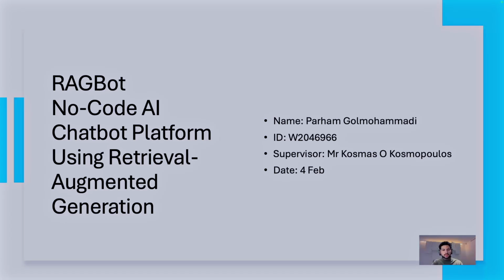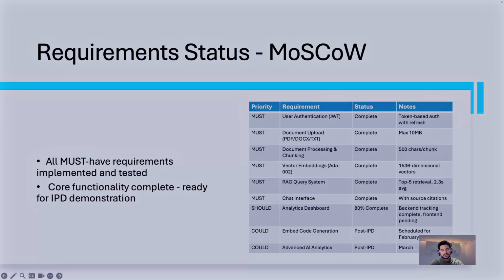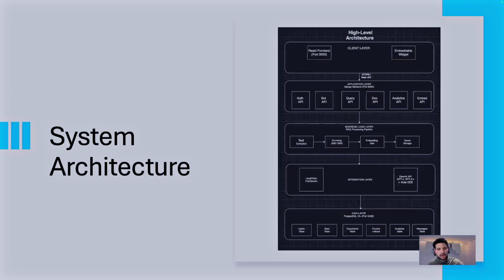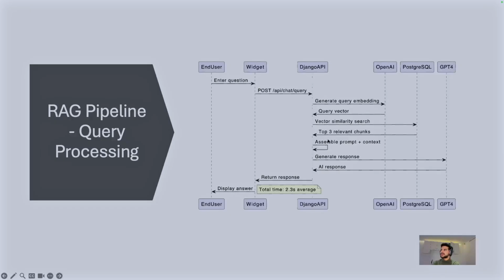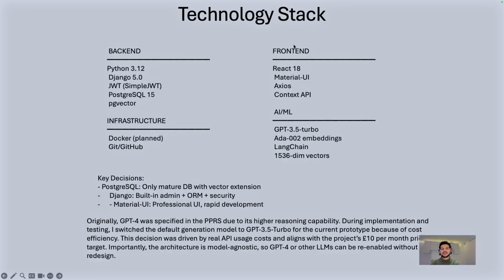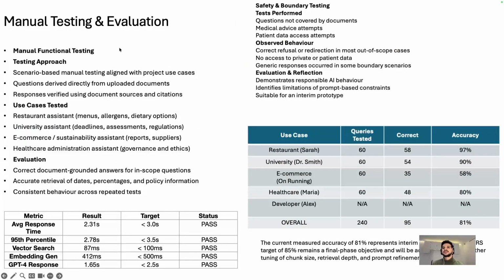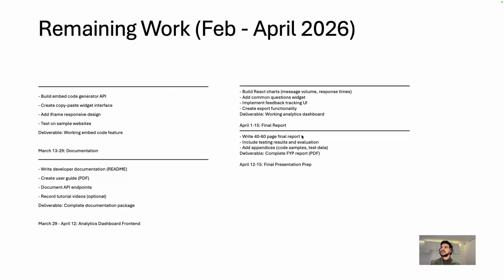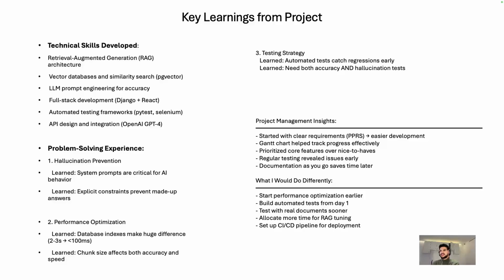IPD Presentation - RAGBot: No-Code AI Chatbot Platform | W2046966 | University of Westminster